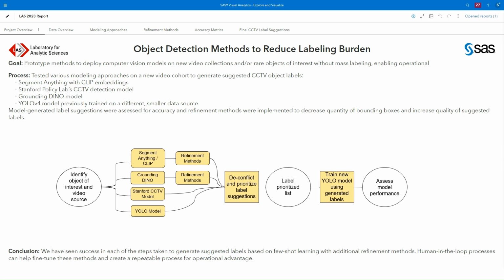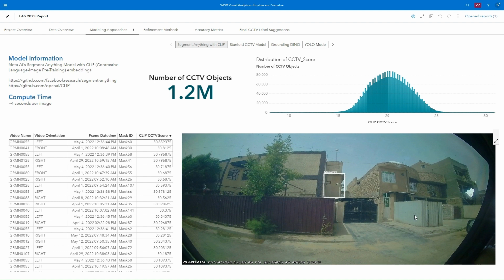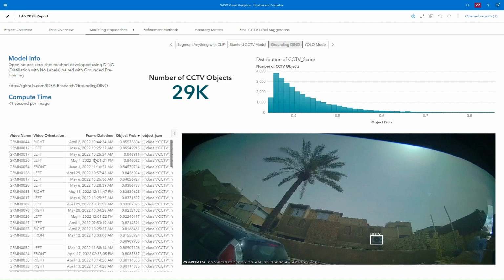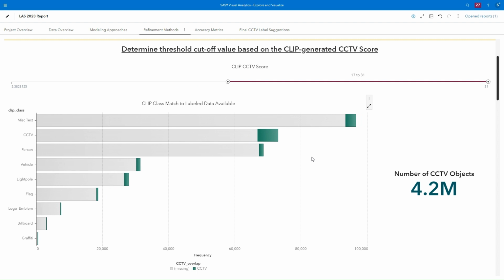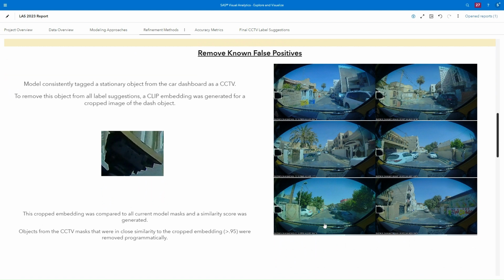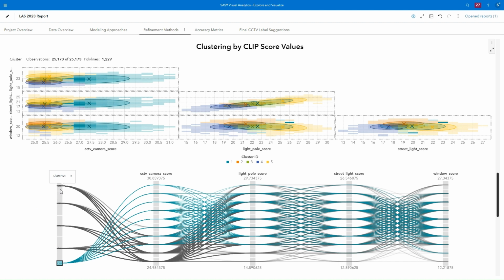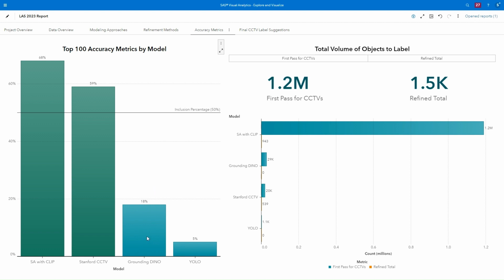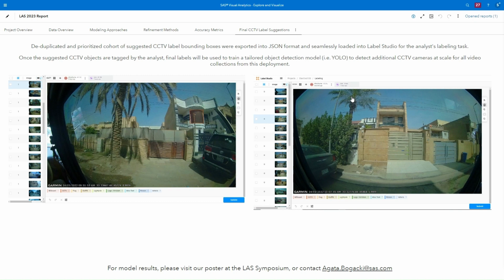Object Detection Methods to Reduce Labeling Burden (Operationalizing AI-ML)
Team members: SAS: Agata Bogacki; David Schumann; Jonathan Walker; Jay Revere; Logan Perry; Patrick Dougherty. LAS: John S.; Stephen W.; Felecia M., James S., Michael G.

Artificial Intelligence and Machine Learning (AI/ML) models have proven to be valuable in increasing analyst efficiencies in triaging video content. However, analysts usually require the ability to assess incredibly large data holdings, and existing models often struggle when presented with previously unseen video or image data that was not included in the model training set.  This is particularly challenging for the IC, as their mission is often fluid and constantly changing across environments and objectives.

SAS worked with LAS to lower the training data burden and identify ways to efficiently repurpose computer vision models to new situations. Building on previous work focused on model explainability and identifying inconsistencies in model performance, SAS implemented few-shot learning and un-/semi-/self-supervised algorithms on untrained video feeds that identify small objects of interest. The team also explored using synthetic data to adjust to new operational environments and worked with LAS to investigate and develop key metrics (e.g., accuracy, bias, explainability, etc.) to measure model performance. These metrics can then be evaluated to select models that best support a wide range of operational requirements, directly quantifying model performance and providing feedback to end users. Interactive dashboards were developed in SAS Visual Analytics to inform and enable end users to compare and understand the performance of various object detection methods.